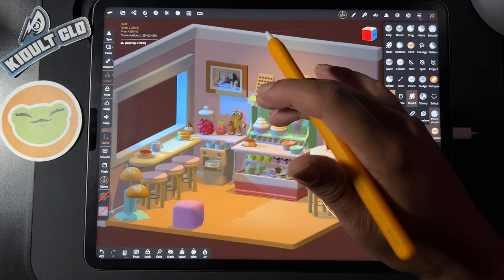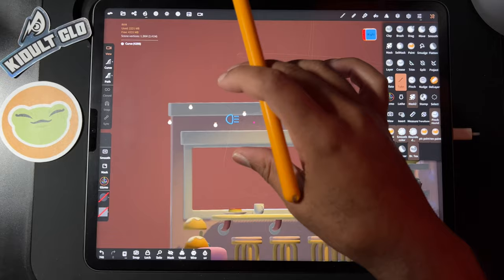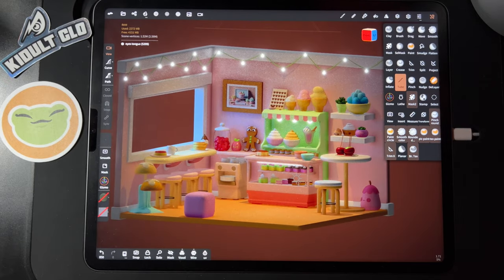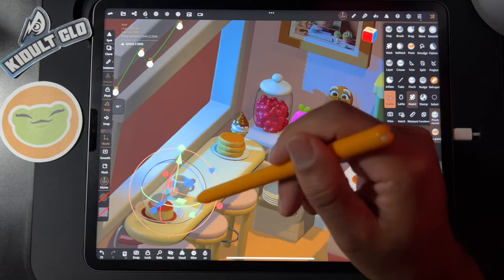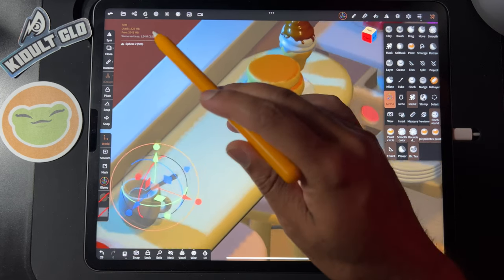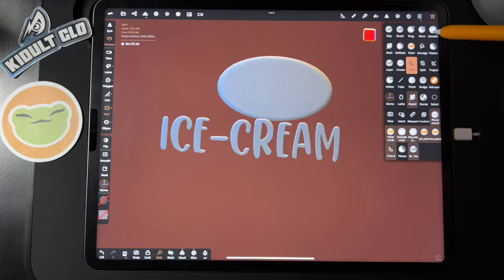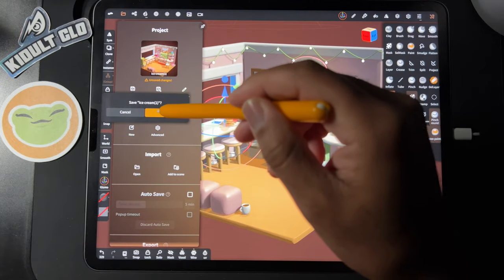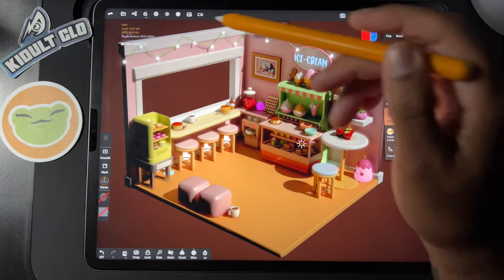3D Isometric Interior Part 12(Final): The Ice Cream Shop | 4K Nomad Sculpt